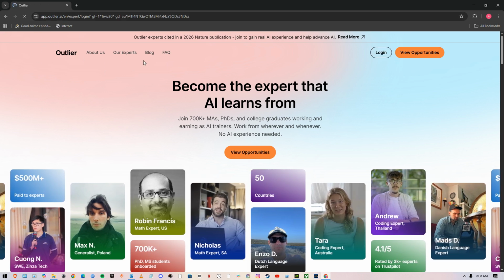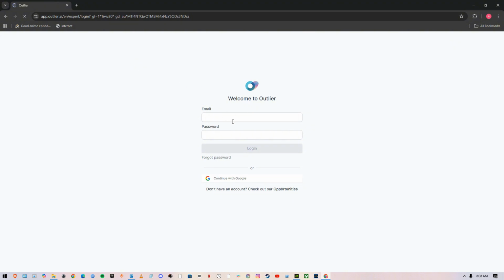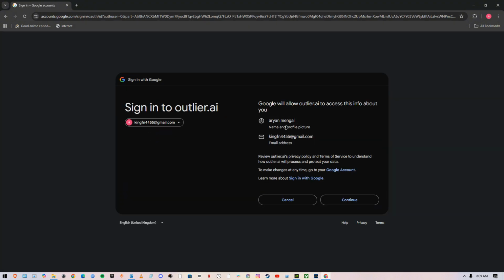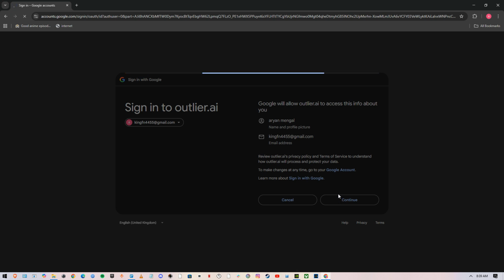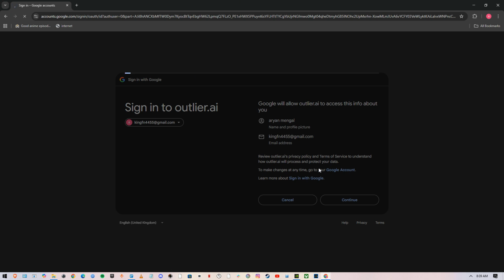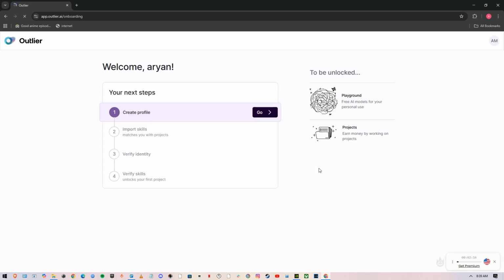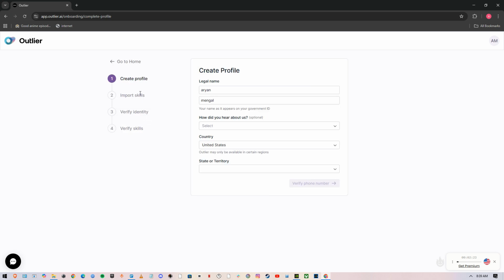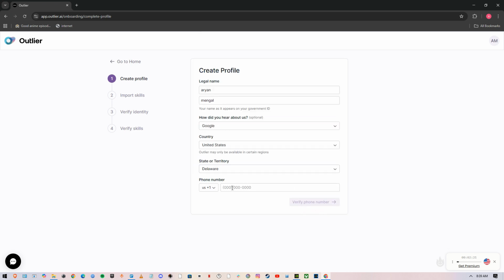How To Create Outlier Ai Account 2026 (FULL GUIDE)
Want to create an Outlier AI account in 2026? This full guide walks you through signing up, verifying your details, choosing a plan, and getting started with Outlier AI quickly and correctly.

🤖 In this video, you’ll learn how to:
✔️ Access the official Outlier AI signup page
✔️ Enter your information and set up your profile
✔️ Choose the right subscription or plan (free & paid)
✔️ Verify your email and secure your account
✔️ Log in for the first time and explore the dashboard
✔️ Fix common signup errors or verification issues

⚠️ Updated for the latest Outlier AI platform and onboarding process in 2026.